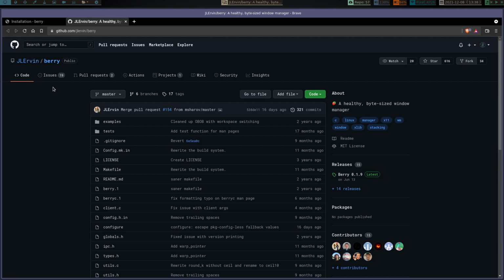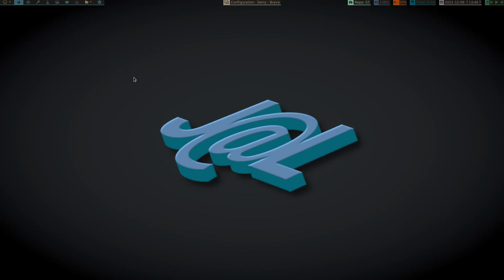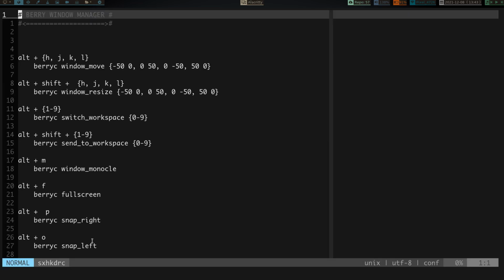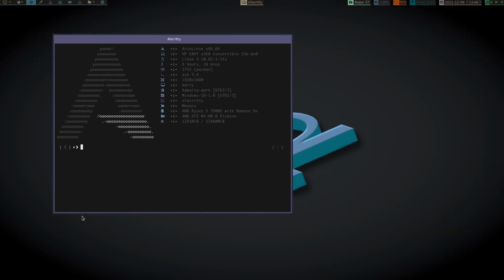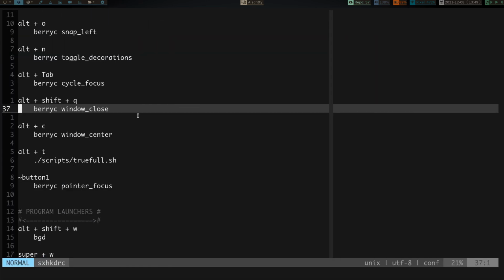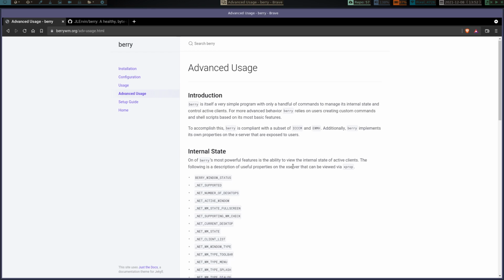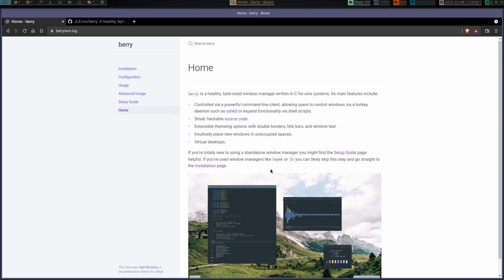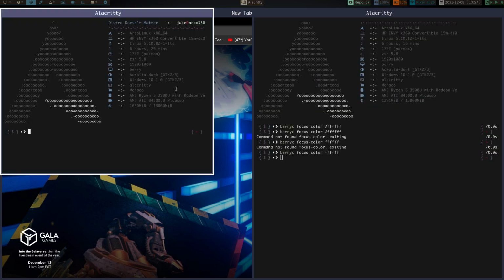Interesting, obscure, and cool window manager for linux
showing off a new and obscure window manager, quick run-through of documentation and function.